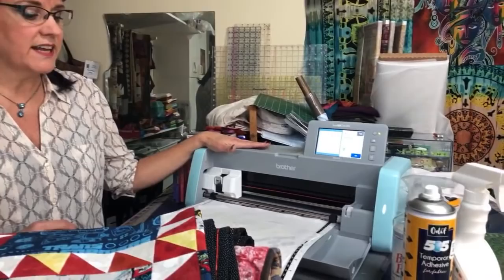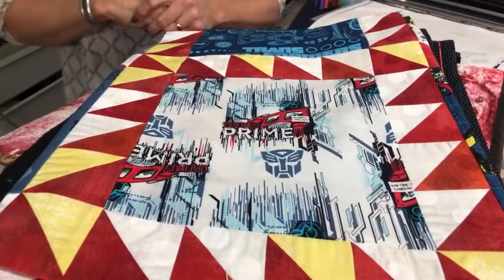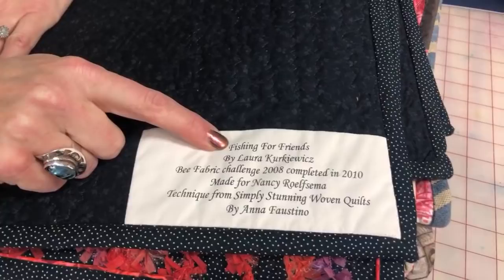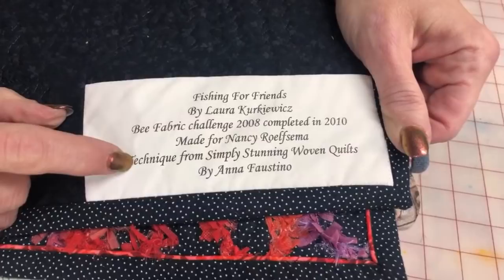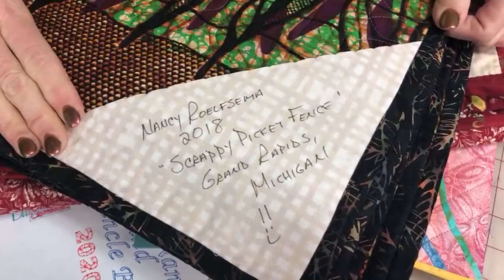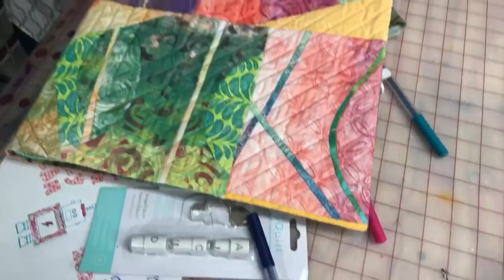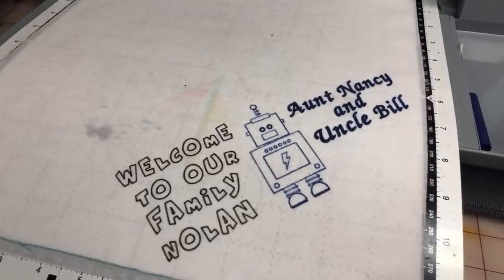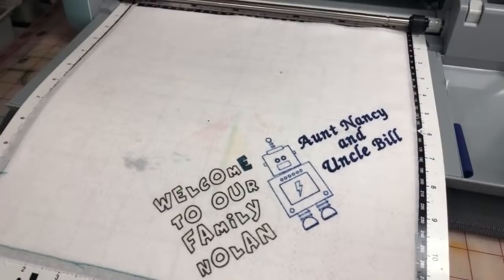Quilt Labels using Fabric Quill Fabric Pens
Nancy is LIVE to show you how to make a quilt label. She often forgets to add one to the quilts she makes.
She is using her Brother's ScanNCut DX machine to create the label. She also has some new tools to use with this machine. You may be familiar with the business called We R Memory Keepers as a paper crafter and have some of their products. They also have additional products to use for quilting. Nancy has the We R Memory Keepers' Fabric Quill Fabric Pens to use in the ScanNCut machine to make a cute quilt label. The 30 markers come in a variety of colors (smaller sets are also available). She has tested them. She has washed them and they did not fade or bleed.
Nancy has made a quilt for an upcoming wedding and for the son of the future bride who are both joining her large family. The little boy is obsessed with The Transformers. Before she make the label for this quilt, she shares examples of quilt labels. The first one uses fabric paper that can be printed on using an ink jet printer. The next one, Nancy just took a fabric marking pen and labeled the quilt. The third one shows the technique that will be shown in this video. She likes to include her name, the year, the name of the quilt and where she lives.
An exception may be an art quilt. Artwork is usually signed on the front. You may want to do this with an art quilt. If you are putting your art quilt in a show, you may want wait to sign the front of the quilt until afterward.
To make a label using the ScanNCut machine, you'll want to make your fabric very stiff.  To do that, you'll need a product called Terial Magic. One shot makes it very stiff but it ends up sticking to an iron. You are suppose to get the fabric all wet and wait to let it dry before ironing but Nancy doesn't have the patience for that. She does admit it is the best way to get your fabric stiff.
The way Nancy likes to do it is with Mary Ellen's Best Press. Nancy sprayed three layers, ironing between each layer, to make her fabric stiff. She uses 505 Temporary Adhesive on the back of the fabric to stick down on the mat. Her mats have been well loved and well used so the 505 Temporary Adhesive helps to keep the fabric in place.
Nancy has a couple of other great tools that can be used for the quilt label. We R Memory Keepers' Foil Quill line has design drives with lots of cute pictures or pretty text. There are several to choose from. The design drives can be used on quite a few machines.
Nancy also has the pen adapters that are available from We R Memory Keepers. The package includes four adapters for different cutting machines.
Her design on the quilt label was created using some of the internal designs that are in the ScanNCut already plus some pictures from one of the design drives. She did a test one first. You'll need to be on the diagonal when doing your design since the quilt label will be folded in half diagonally. Nancy shows how to edit the design to draw one element at a time. You can change the design using some of the features on the ScanNCut. She uses a blue fabric pen in one of the adapters to draw the robot on the label. You can change the speed and pressure of the pen on the fabric using additional features on the machine. After the design is done being drawn by the machine, you'll need to iron the fabric to make sure the ink is completely dry before adding more colors. She'll fill in the design using the other colored fabric markers.
To finish the label, Nancy will trim the fabric down. She'll baste the triangle in the corner of the quilt before adding the quilt's binding. The binding will cover the edge of the label and then she'll hand stitch the top edge to secure the label to the quilt.

Click on the bell to receive a notification when a new video is posted. We appreciate all the support! Leave questions and comments below.

New to quilt making? Start from the beginning with Nancy's "Learning to Quilt" series right here on Youtube.